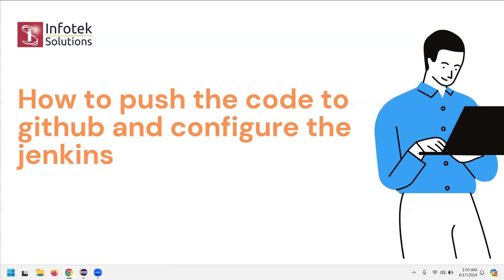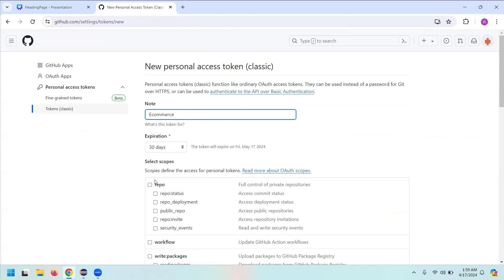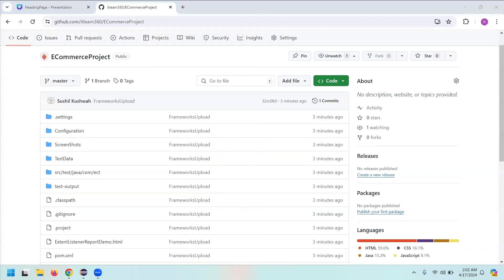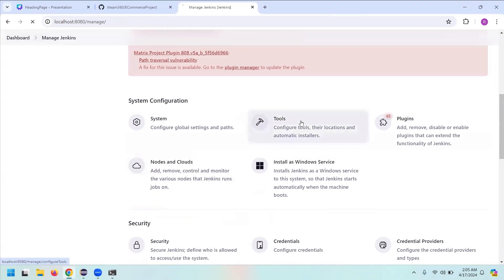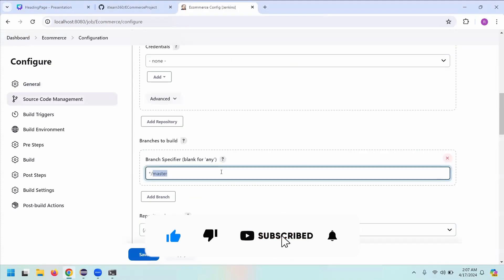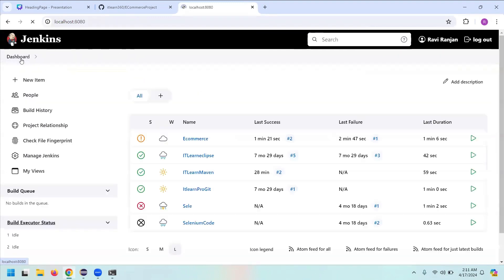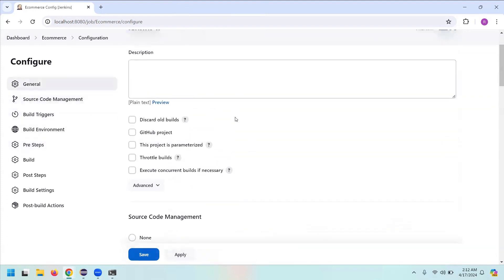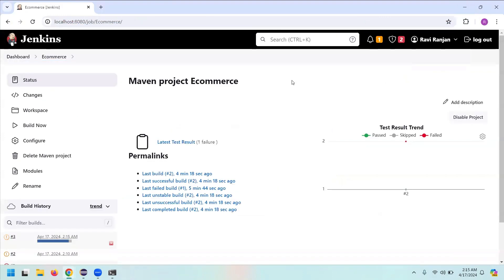Run GitHub Project in Jenkins | Run Selenium project from Jenkins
Learn how to push Selenium project to GitHub? How to run or automate the selenium project in Jenkins? How to create a job in Jenkins? How to schedule jobs in Jenkins?
This video will cover all the questions that we mentioned above. This video helps to automate your project framework if you have built any.

Chapters:
00:00 Introduction
00:41 Upload project to git
00:50 Create git repository for project
01:01 Integrate repository with your eclipse project
02:23 Generate git token instead of password
03:35 Push your selenium project to git repository
04:35 Download & install Jenkins
06:32 Open Jenkins
06:54 Add required settings to Jenkins
09:35 Create Jenkins job to automate project
10:09 Add Git repository to Jenkins job
13:22 Build & run Jenkins Job
15:37 Schedule Jenkins Job

If you are a beginner in Selenium WebDriver, please visit the following link to learn selenium webdriver: